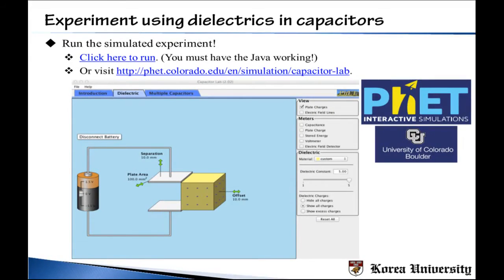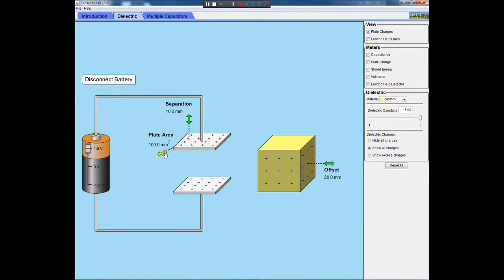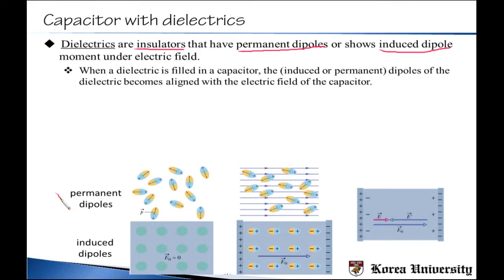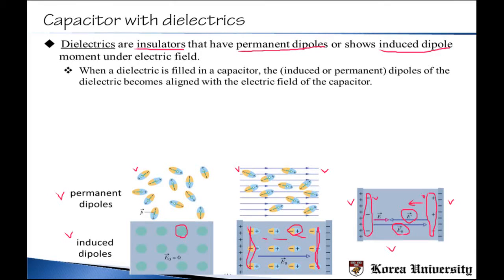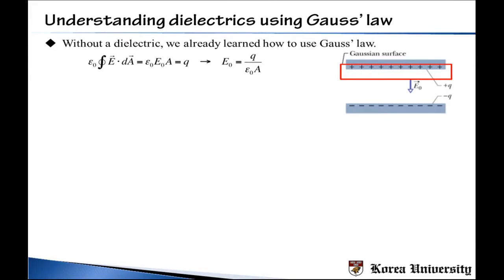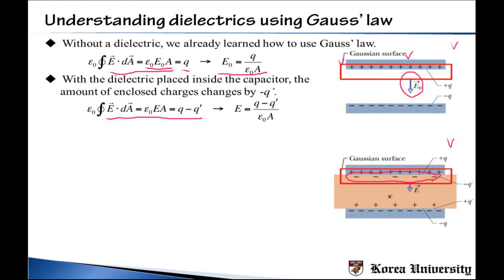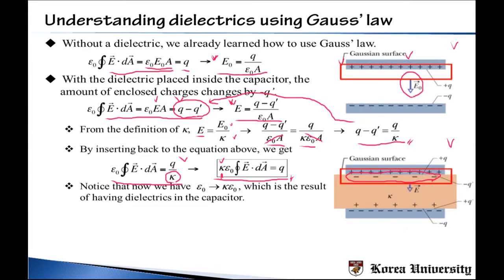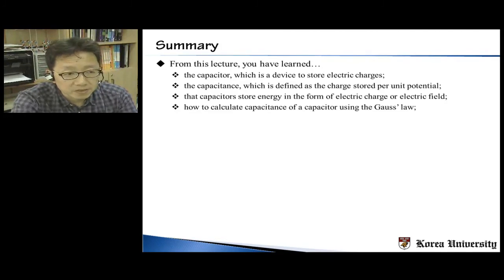PHYS152 2015 04 3